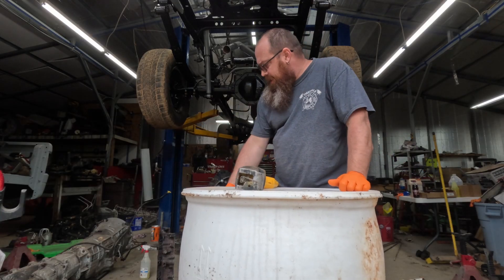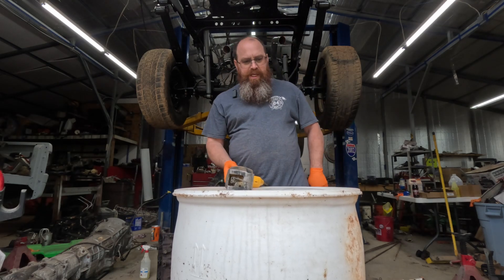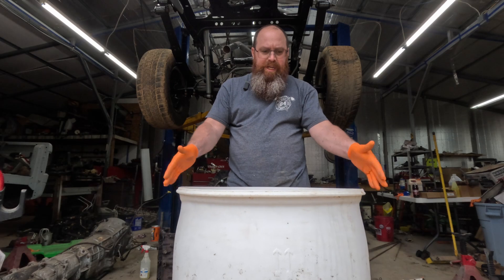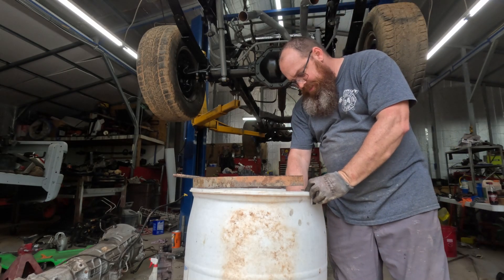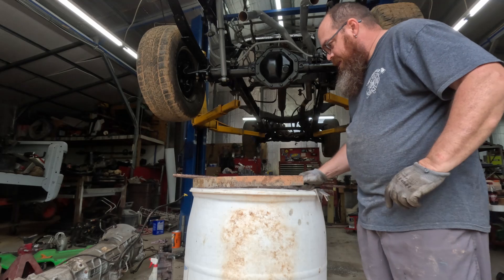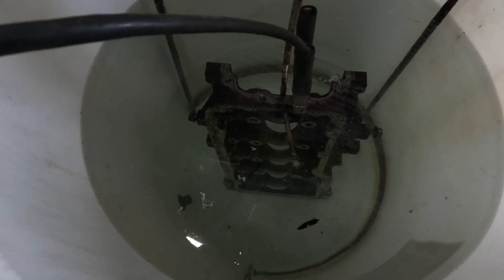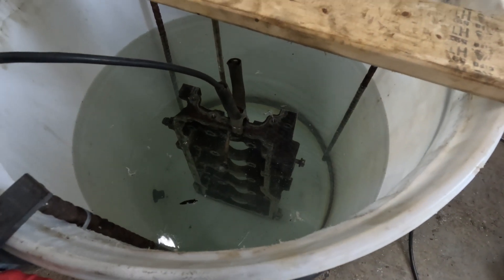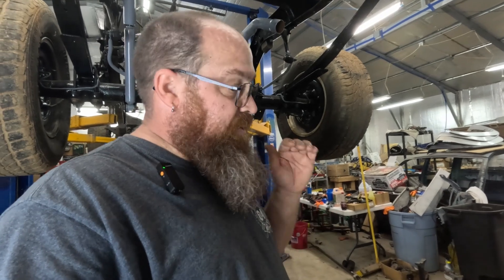DIY Rust Removal Tank: The Ultimate Guide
Join us on an exciting journey as we build an electrolysis cleaner for an engine block! Watch as we transform a plastic barrel into a powerful cleaning tool right in our shop.

2 Trail Hikers Productions is a participant in the Amazon Services LLC Associates Program, an affiliate advertising program designed to provide a means for sites to earn advertising fees by advertising and linking to Amazon.com.

Videos are for Entertainment only, Use these at your own risk.